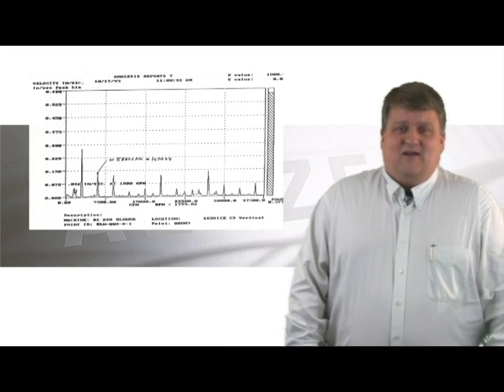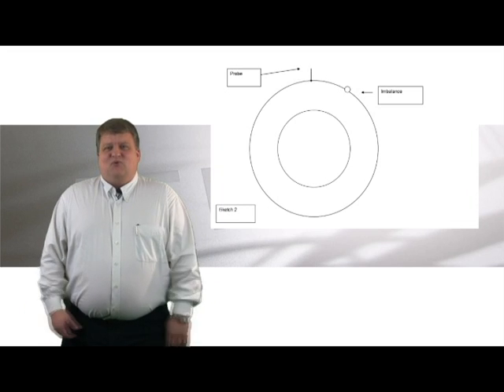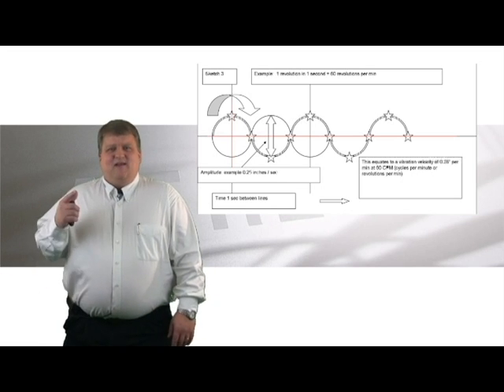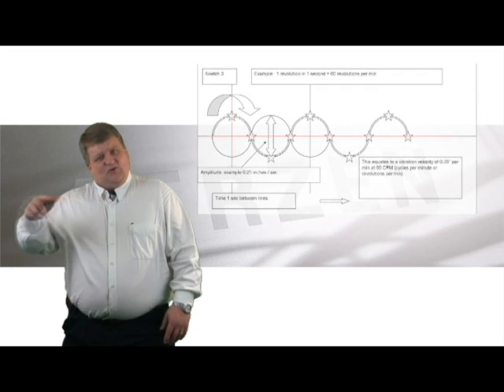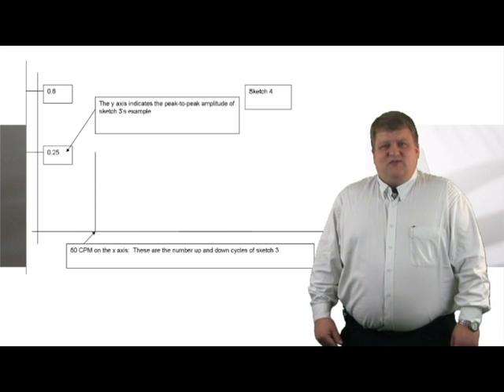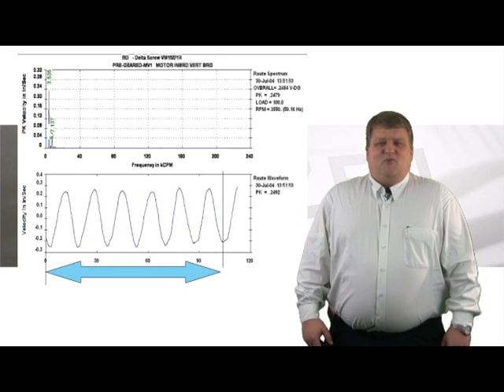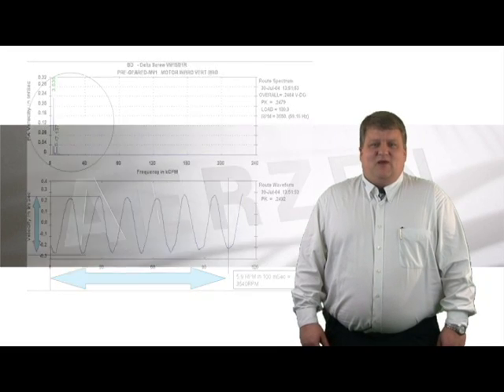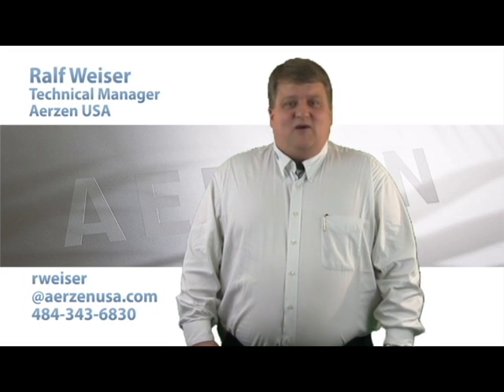Aerzen USA Ralf Weiser Vibration Analysis for Condition Monitoring.avi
Aerzen USA's Technical Manager Ralf Weiser explains Vibration Analysis for Condition Monitoring of positive displacement blowers and screw compressors.